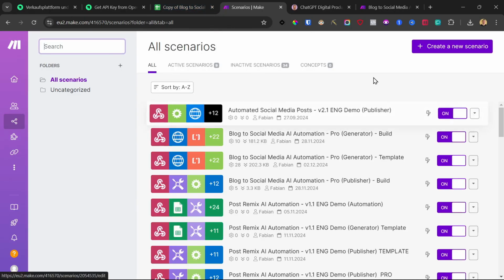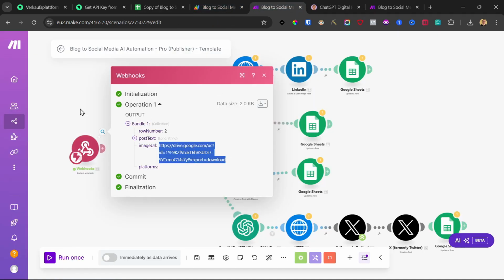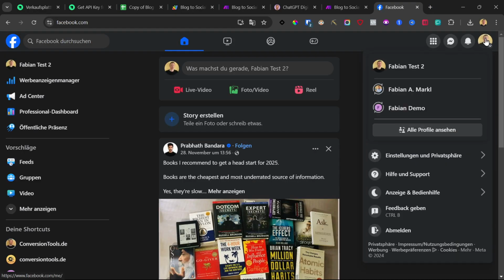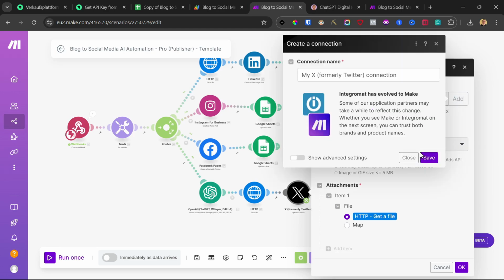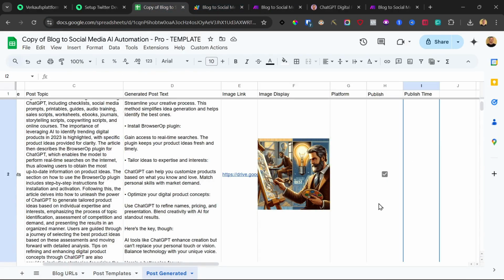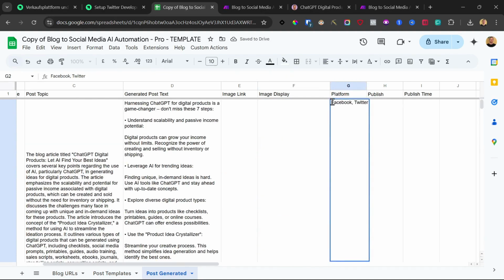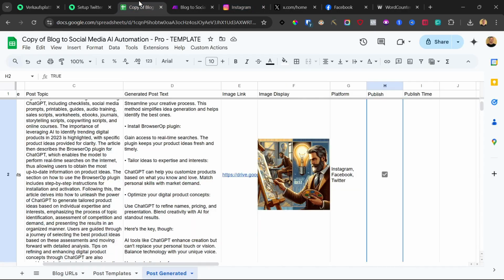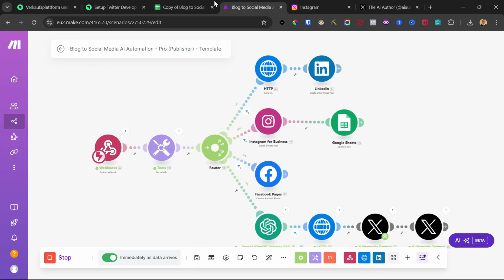04-Setup Step 3 - Blog to Social Media Post AI Automation